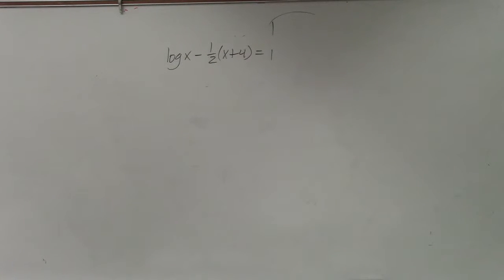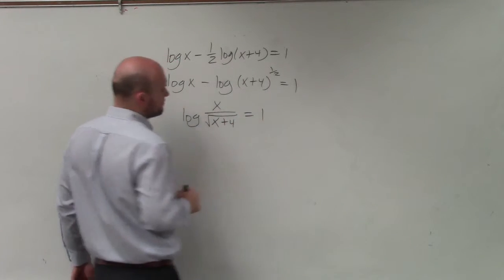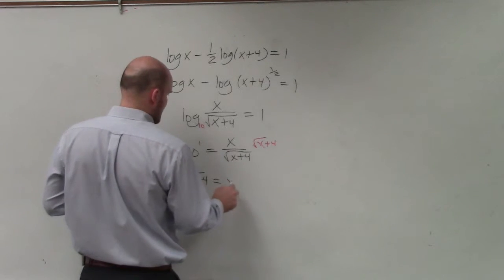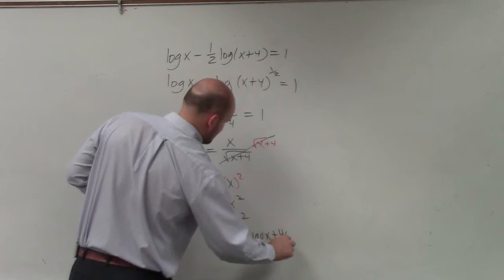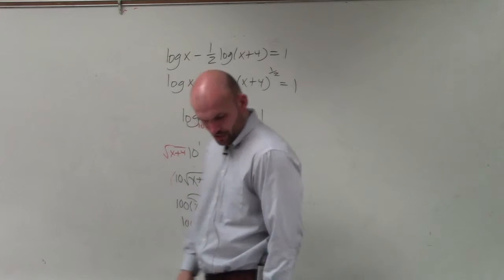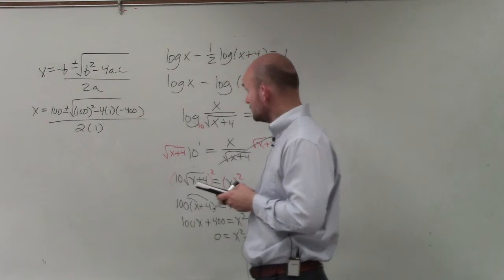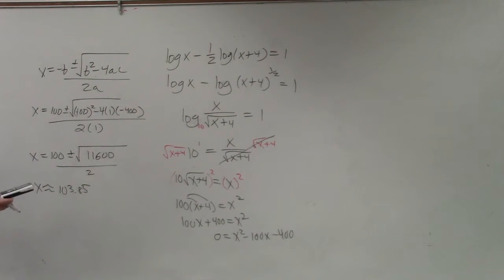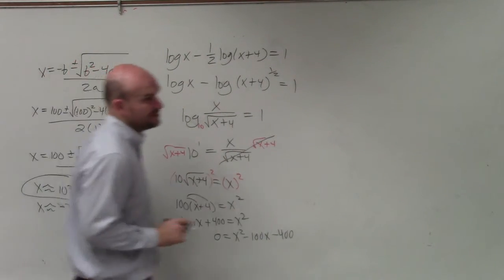How to find the solutions when solving a logarithmic equation